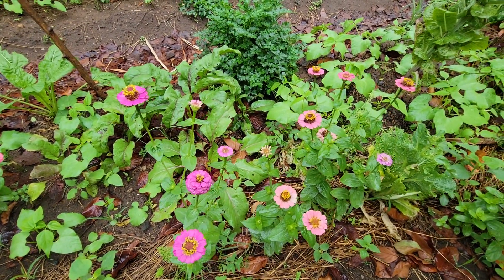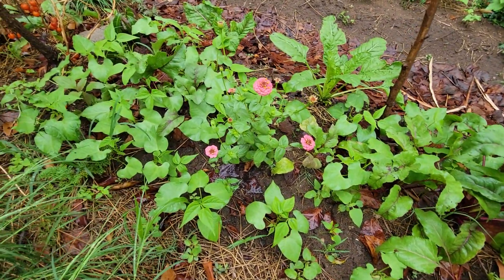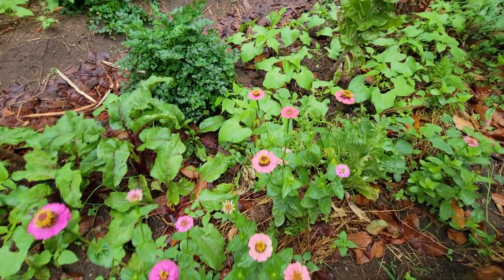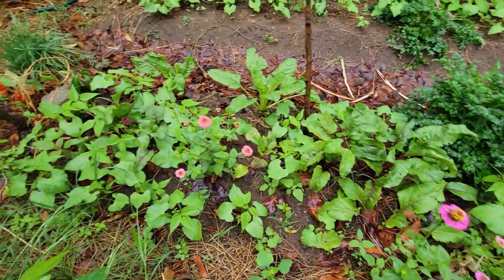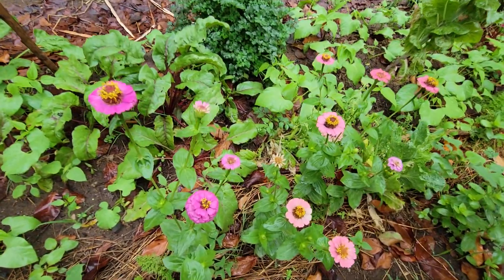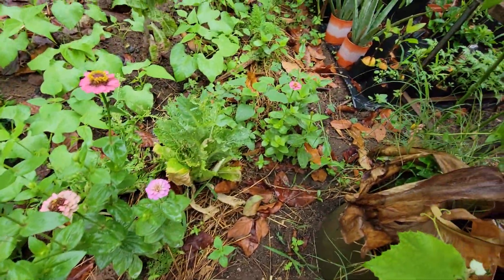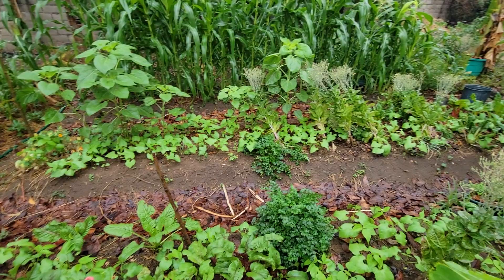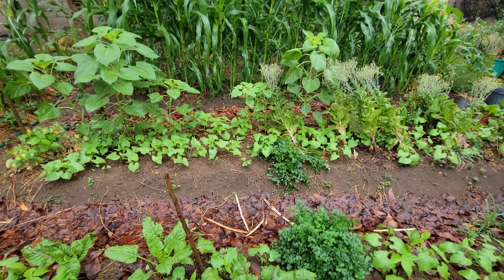Bush Beans | Beetroot | Swiss chard | Zinnias | Random Chat in the Garden